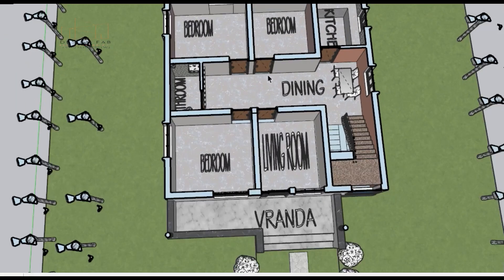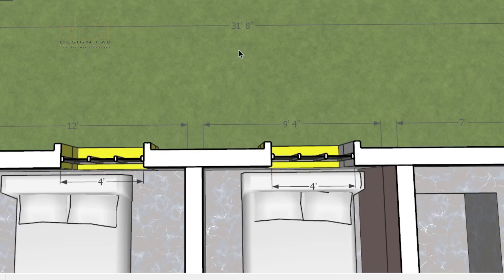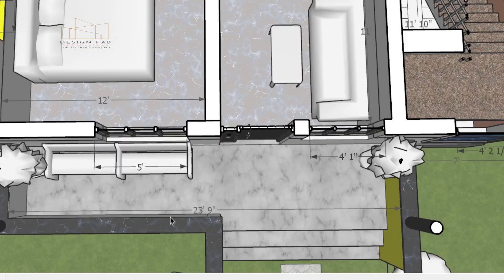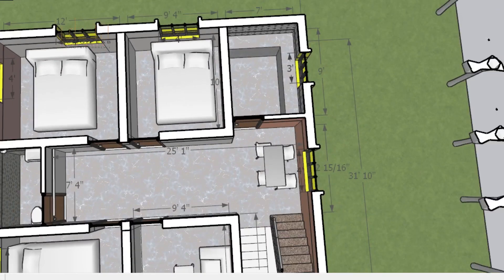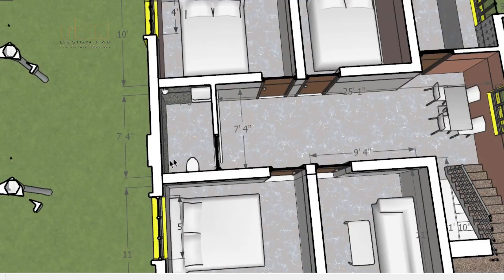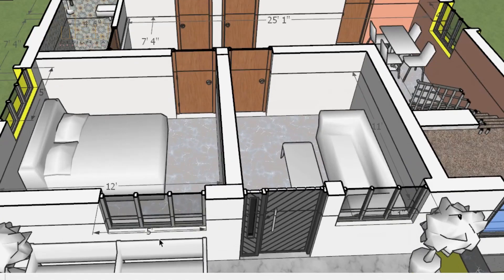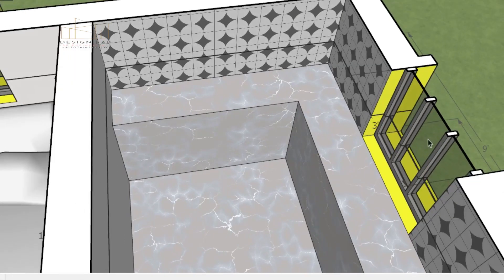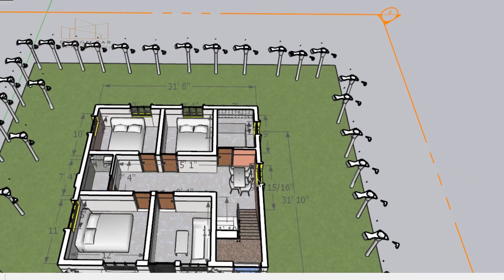VILLAGE HOUSE DESIGN I 1000SQF I 3 BEDROOM I 32FT*32 FT I LAW BUDGET 2023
loor plan with dimension available in the video!
3D Exterior interior Presentation of a simple small house design
House Design 26FT*26FT
Small House Design II 21 X 28 Feet II Simple home Plan II by Kundan Pardhi II

Front House Design । বাড়ির সামনের ডিজাইন । বারান্দার ডিজাইন । বেলকনি ডিজাইন । Daily House Design

লম্বা জমিতে চমৎকার বাড়ির ডিজাইন । 4 bedroom house 2022। বাড়ির ডিজাইন ও খরচ।

2bedroom 1bath house plan | 924 sq.ft 2 bedroom house plans | modern small house

সবচেয়ে কম খরচে ৩ বেডরুমের বাড়ির ডিজাইন। 3 Room House Design। ঘরের ডিজাইন। 3 bhk house design
 DESAIN INTERIOR / RUANGAN KARAOKE DENGAN PANEL ABSORBER

Livingroom beautiful dark & light colours with colour code in detail ll TV wall background colour ll

Delta Digitech Private Limited Newroad, Kathmandu, Nepal

Top 10 home theator ideas - Pip's Island Home

৩ রুমের আধা পাকা টিন সেড বাড়ির ডিজাইন ও খরচ দেখুন,BdHome Design

বাড়ির ডিজাইন। কম খরচে চার বেড রুমের একতলা বাড়ির

आगे दुकान पीछे ऊपर किराये के लिए मकान 3D 25 by 60 dukan ka naksha 25*60 ghar ka naksha

Modern TV Unit Designs On A Budget | 400+ TV Unit Design Ideas | Livspace

𝐓𝐕 𝐂𝐚𝐛𝐢𝐧𝐞𝐭 নিয়ে নতুন সংযোজন করুন আপনার ড্রয়িং রুম || DesignAge ||
৪ বেডরুমের আধুনিক বাড়ির ডিজাইন এবং দেখুন কতো টাকা
4 कमरे का मकान का नक्शा,100 3D 4 bedroom house planing,village house planing,3D makan ka design
Luxury Home Theater Interior Designing

This House Plan
This House Plan :
  ⁕ Ground Floor
       - Living Area
       - Dining Area
       - Kitchen Area
       -  3 Bedroom
       - 1 Bath room
     ⁕ Roof Floor

Vacation House Design Idea with Roof Top 3 Storey 3 Bed

नीचे दुकान ऊपर मकान का नक्शा | 9' x 27' house plan | Neec
 if you need design please contract my whattapp no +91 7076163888
Good luck everyone​. Thank You !

DESIGN FAB YOUTUBE CHANNEL

DESIGN FAB YOUTUBE VIDEO
# YOUTUBE VIDEO
DESIGN FAB
FAB DESIGN